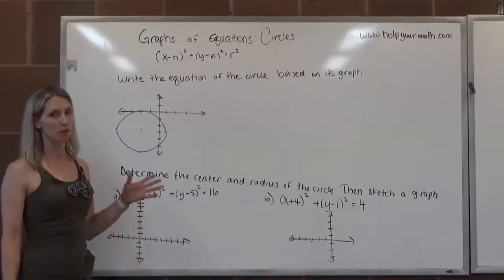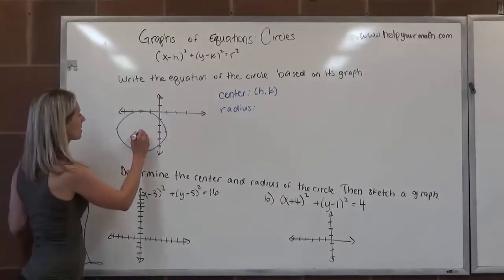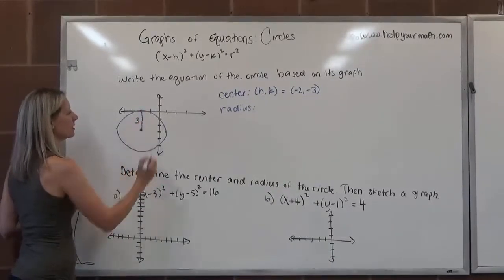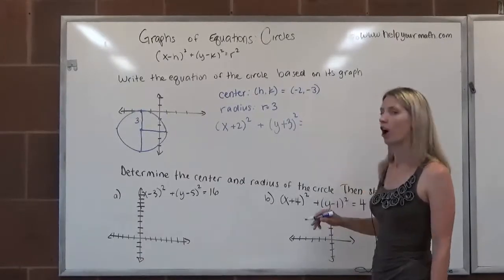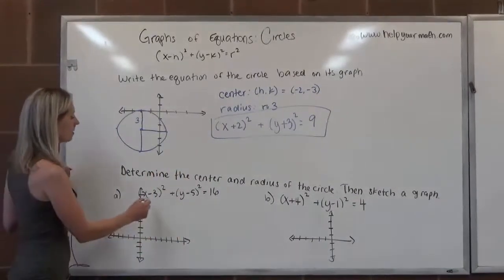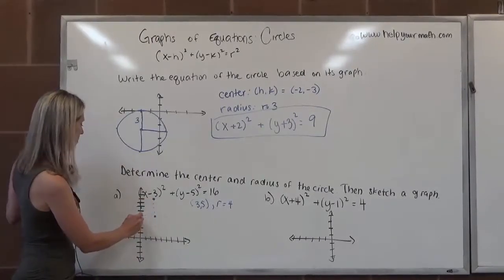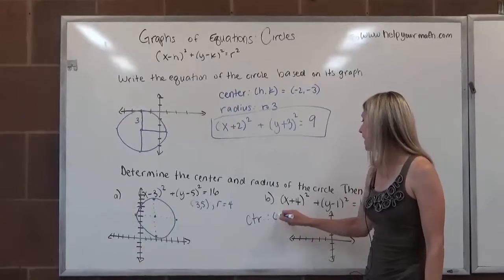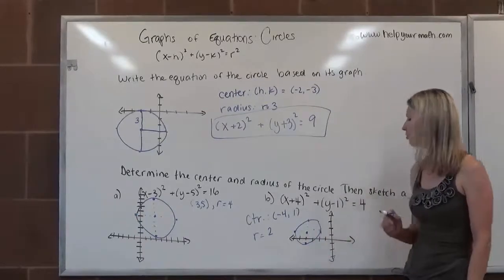[SL]Writing an Equation of Circle in Standard Form and Graphing Circles